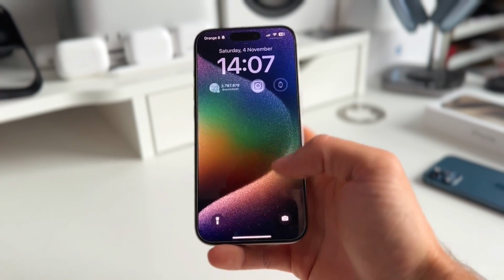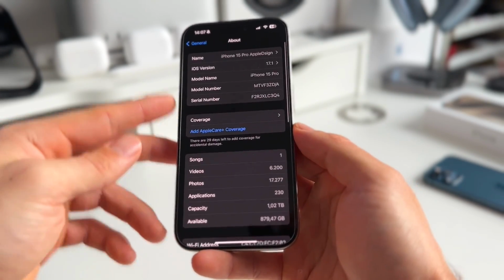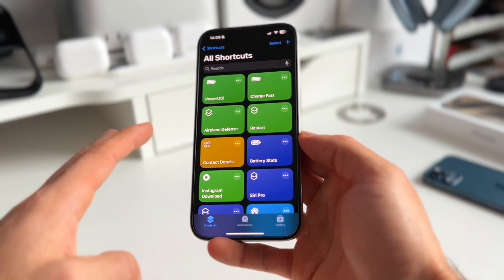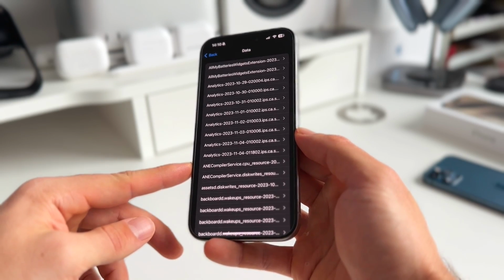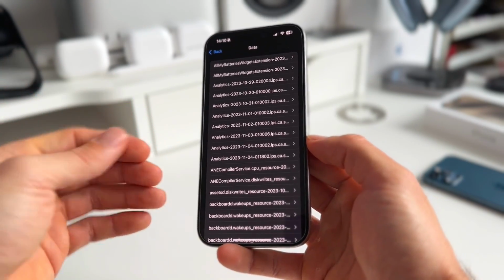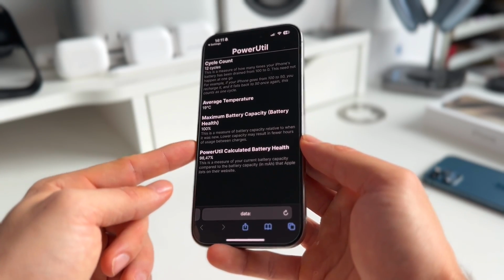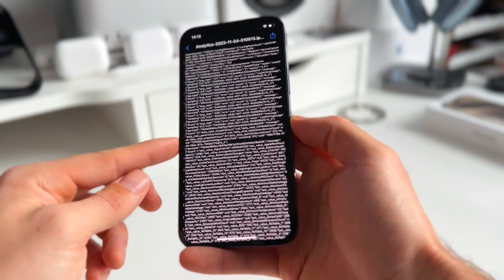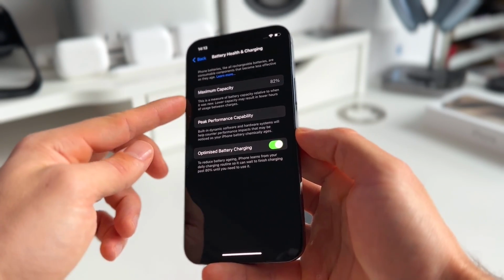FIND your Exact iPhone Battery Cycle Count in iOS 17 & Earlier!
Finally you can find your iPhone Battery Cycle Count on your iPhone. Not only in iOS 17 but also on iPhones that are running iOS 16 and earlier.
iPhone's battery health and iPhone battery cycles are probably one of the most important elements of the iPhone! Finding your iPhone's battery cycle count can give a good insight on the status of your iPhone’s battery or somebody else's iPhone Battery!
Normally this should work on any iPhone! We also test this out on the iPhone 12 Pro! And of course on the iPhone 15 Pro!

▶Follow our profound 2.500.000+ people community
AppleDsign: